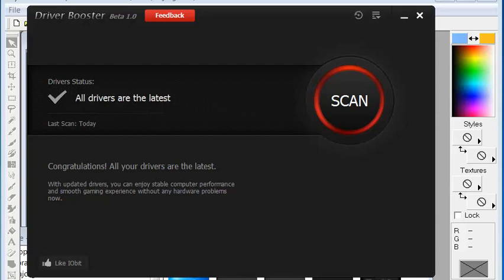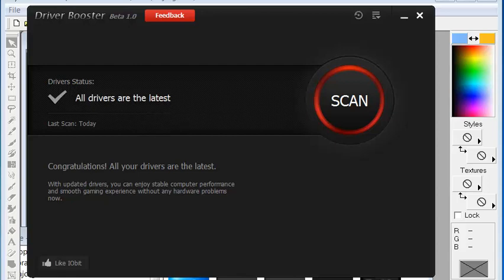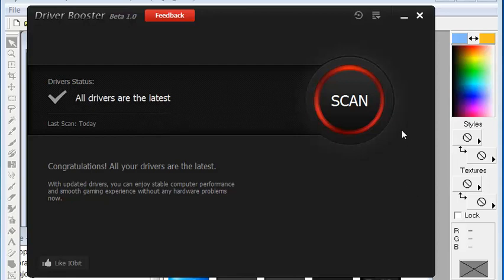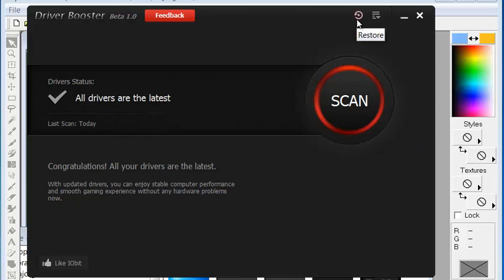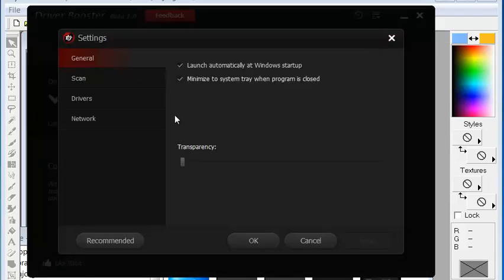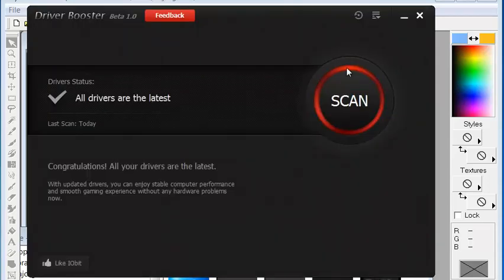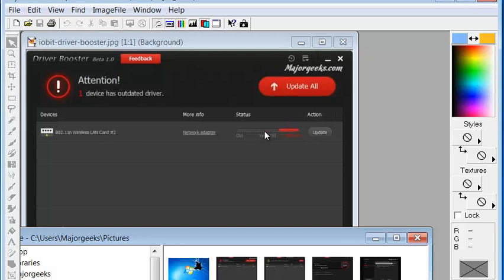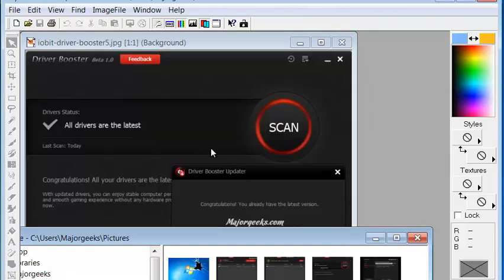Using Driver Booster by Majorgeeks.com